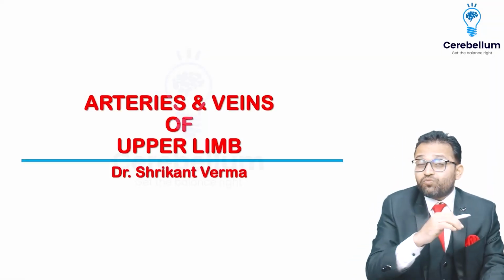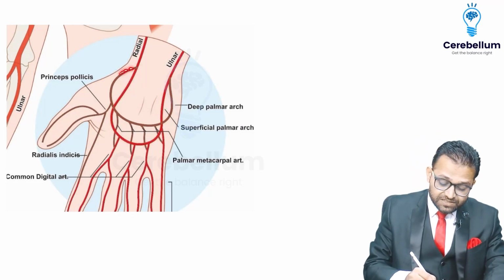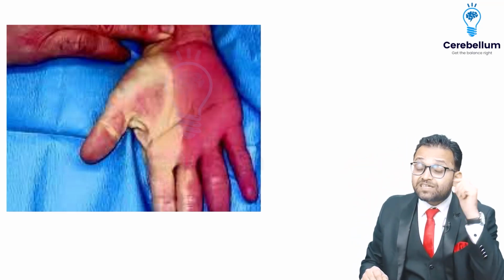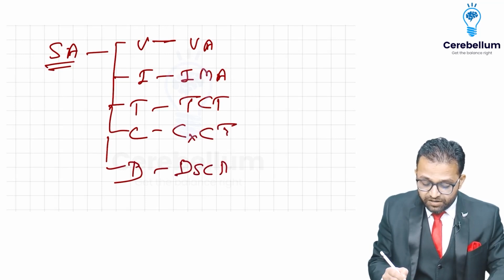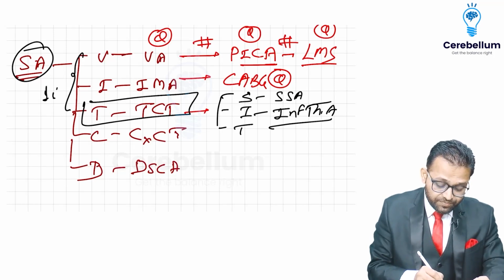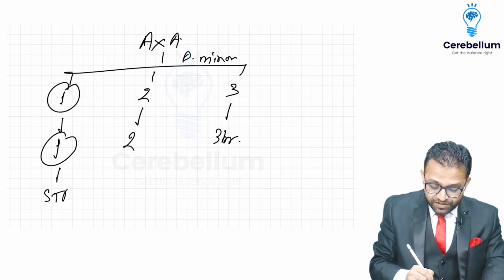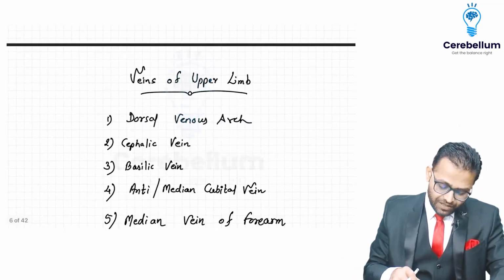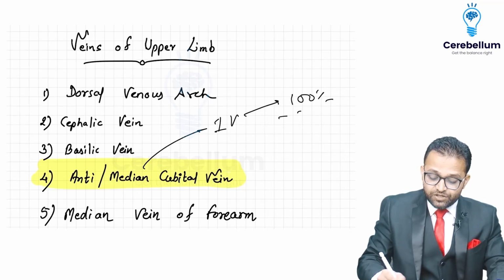Arteries and Veins of Upper Limb | High Yield Topics INI CET / NEET PG | Dr. Shrikant Verma